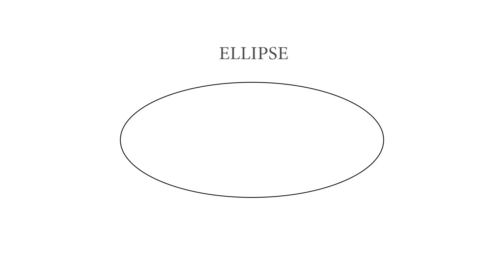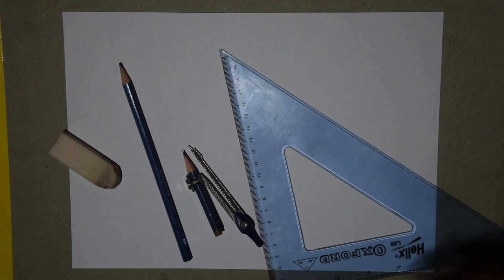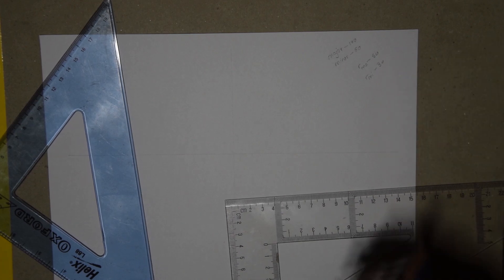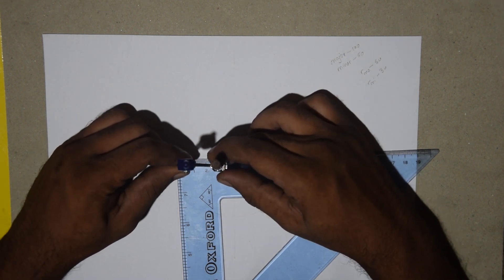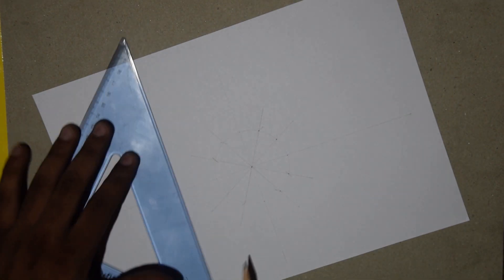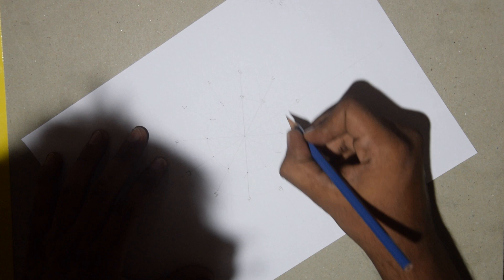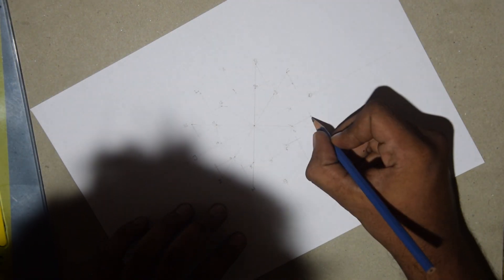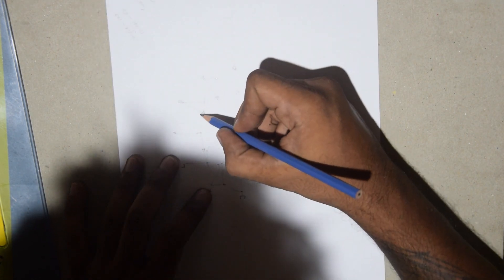CDT G10/11 Constructing an Ellipse using Auxiliary Circle Method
Design and Communication CDT Syllabus 7048 Grade 10 – Grade 11